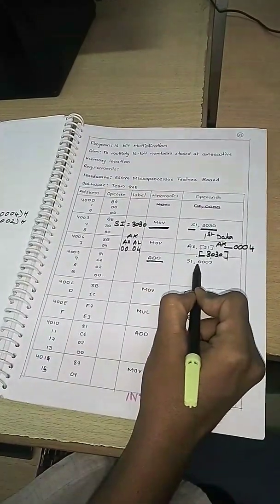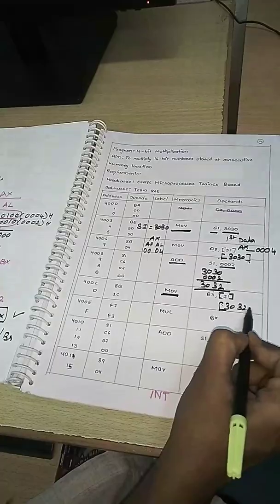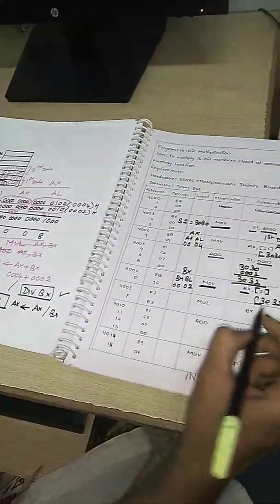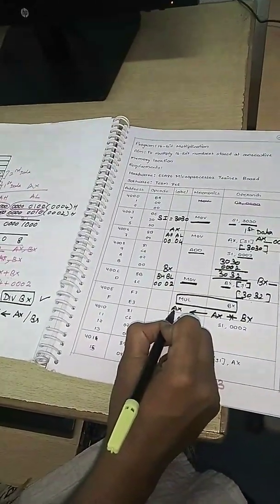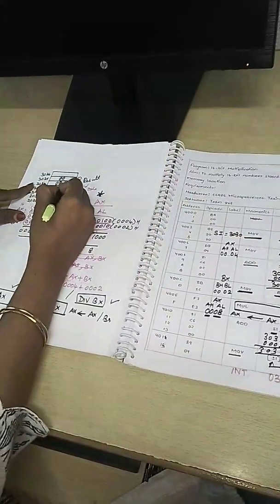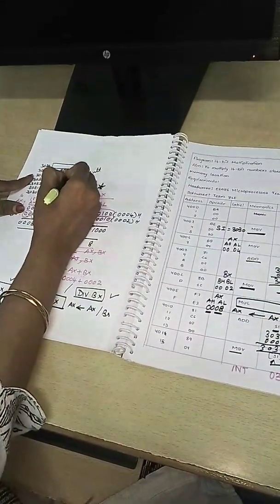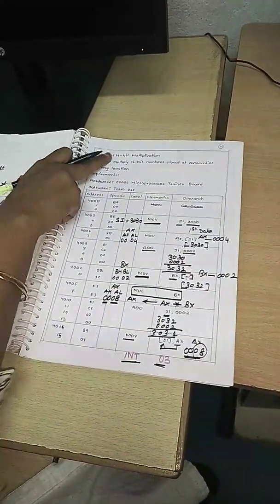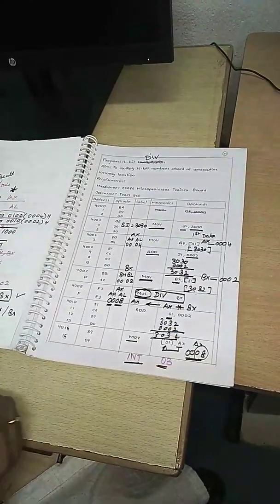ALP to perform 16 Bit Multiplication and Division using 8086 Trainer Kit